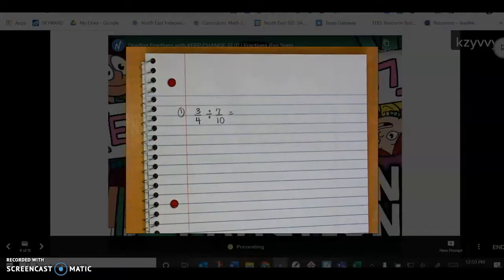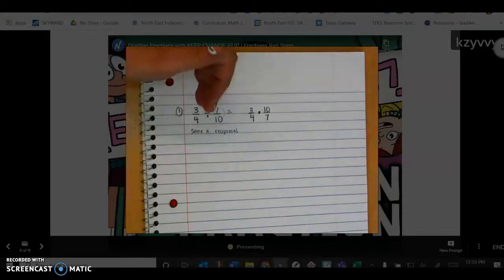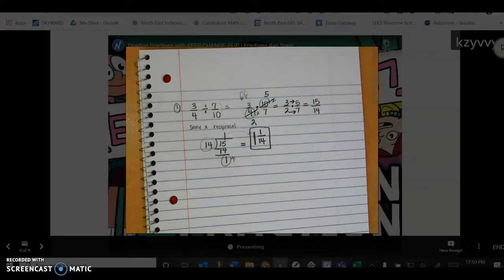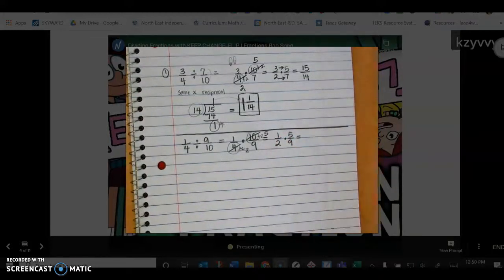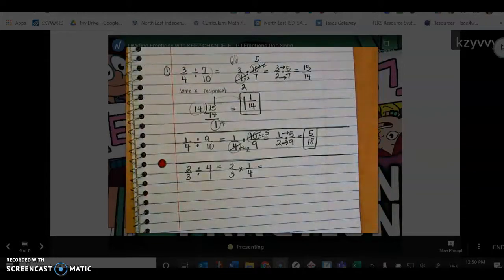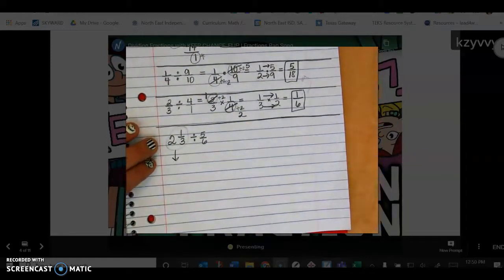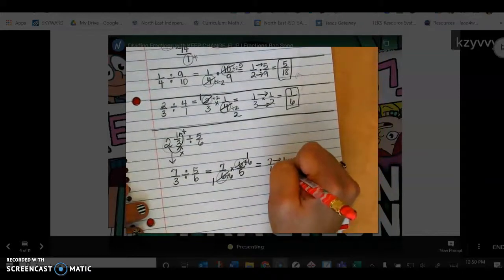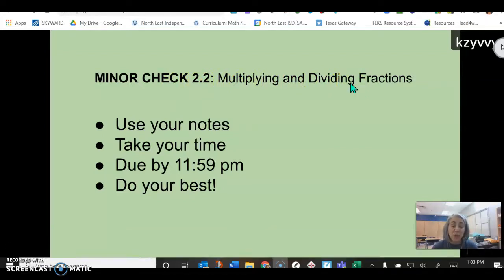20 1030 Dividing Fractions #2